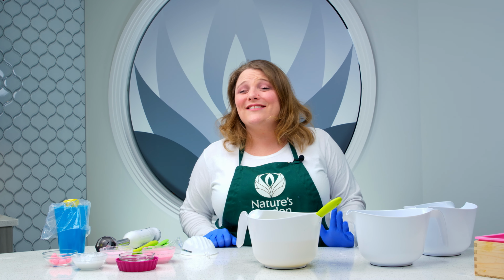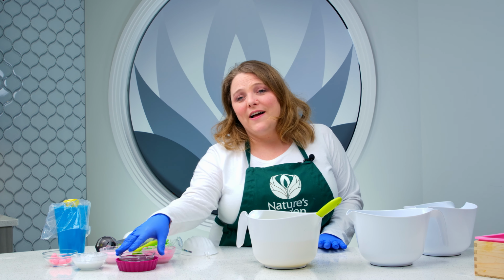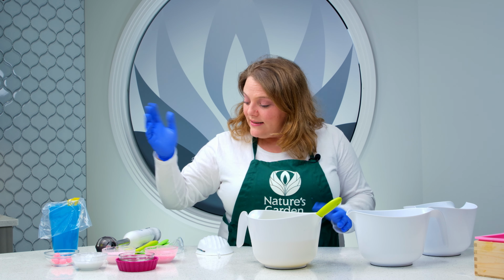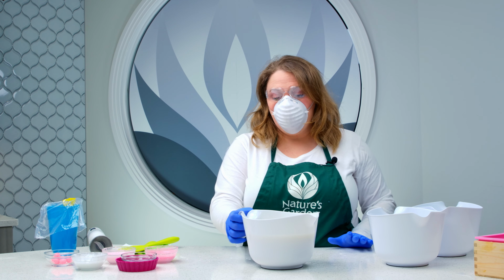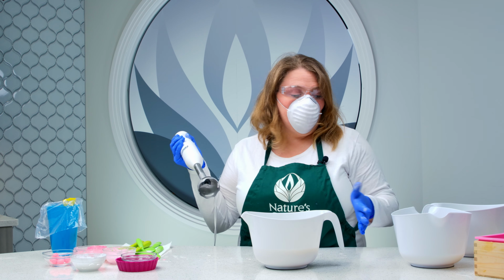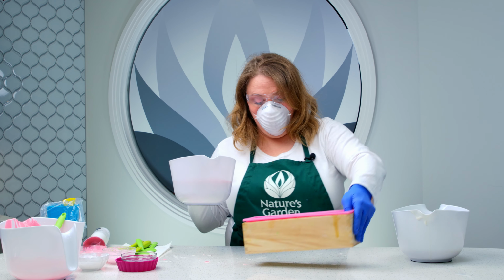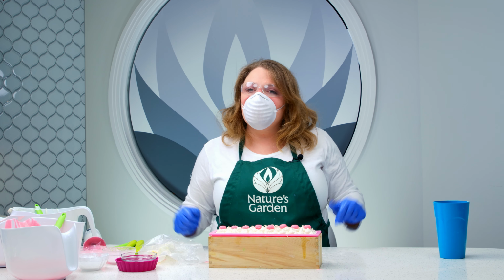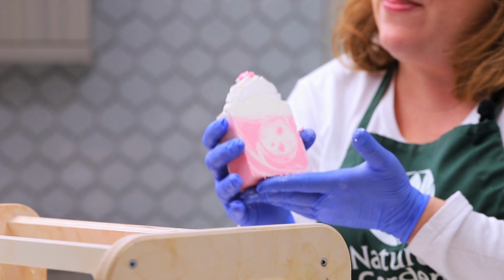Whip Up Some Cold Process Soap using Natures Garden's Brand NEW Fragrance Oil Pink Lilac and Willow!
Whip up a Fragrance FUN CP soap recipe with Pink Lilac and Willow Fragrance Oil from Natures Garden!  This brand new fragrance oil is floral serenity in a bottle with top notes of lilac that lead to
middle notes of leafy green, finishing with base notes of rose and lily of the valley.

Total Recipe Weights:
575 grams Distilled Water
212 grams Lye

303 grams Sweet Almond Oil
379 grams Coconut Oil
227 grams Mango Butter
227 grams Avocado Oil
151 grams Shea Butter
227 grams Apricot Kernel Oil
32 grams Pink Lilac and Willow Fragrance Oil

Melt and Pour Soap Embeds:
32 grams Yogurt Melt and Pour Soap Base
1 gram Pink Lilac and Willow Fragrance Oil
1 drop Neon Pink FUN Soap Colorant
1 grams Tomato Red FUN Soap Colorant

Colorant for Light Pink Soap:
3 drops Neon Pink FUN Soap Colorant
1 drop Tomato Red FUN Soap Colorant
Mixed with a small amount of vegetable glycerin

Colorants For Dark Pink  Soap:
5 drops Neon Pink FUN Soap Colorant
8 drops Tomato Red FUN Soap Colorant

Colorants For White Soap:
16 grams Titanium Dioxide
Mixed with a small amount of the soaping oils

Clean & Sanitize your work area and all of your packaging materials. It is suggested that you wear gloves, protective clothing, a face mask, and safety glasses.

Click Here For Basic CP Soap Making Class. Also, before attempting to make any cold process soap, please become familiar with Soap Making Safety Class.

Step 1:  Prepare your lye solution.  Allow the lye solution to cool to room temperature.

Step 2:  While you are waiting for your lye solution to cool, prepare your soaping oils.  Once your oils are melted, allow them cool to room temperature.

Step 3:  While you are waiting for your oils and lye solution to cool, prepare the colorants.

Step 4:  In addition, prepare the pink melt and pour soap embeds.  Weight out 32 grams of the yogurt MP soap.  Melt it.  Once melted, add the fragrance oil and pink and red colorant. Stir.  Pour it into the mold and allow them to setup before removing them from the mold.

Step 5:  When both the soaping oils and the lye solution are at room temperature, combine them.  Then, stick blend the soap batter to emulsify.  Next, add the Pink Lilac and Willow Fragrance Oil.  Once again, stick blend your soap batter to incorporate the scent.

Step 6:  Now, separate the soap batter.  You will need two mixing bowls.  To each of the bowls, add about 16 oz of your soap batter.  To the larger portion of batter, add the titanium dioxide mixture.  Stick blend to incorporate the colorant.

Step 7:  Next, add the light pink colorant to one of the two remaining smaller bowls and the dark pink colorant to the second.  Stick blend the contents of each bowl.

Step 8:  You will need the mixing bowl containing the dark pink colorant.  When your soap batter is at a light trace, add small amounts of the light pink batter to the bowl containing the dark pink batter.  Then, add small amounts of the white batter in approximately the same spots.  Repeat this process until you have used all of the light pink soap batter.  The remaining white soap will be used to top the soap.  Set the white soap aside, for now.

Step 9:  At this time, you will need the mold in front of you.  Pour your pink soap batter into the mold.  Tap the mold on your countertop to release any air bubbles.

Step 10:  Allow the white soap to thicken to a frosting consistency.  Then, add it to a decorating bag with a large round tip.

Step 11:  Pipe the top of your soap, placing dollops of soap across the entire mold.

Step 12:  Add your pink embeds and sprinkles.

Step 13:  After 24-48 hours, remove the soap from the mold.  When ready, cut the soap into slices.  Allow them to cure before using.

We hope that you enjoy our Pink Lilac and Willow CP Soap Recipe!

Natures Garden is not responsible for the performance of any of the recipes provided on our website. Testing is your responsibility. If you plan to resell any recipes we provide, it is your responsibility to adhere to all FDA regulations if applicable. If there are ingredients listed in a recipe that Natures Garden does not sell, we cannot offer any advice on where to purchase those ingredients. We also do not offer any advice on formulating or altering recipes.

Nature’s Garden
42109 State route 18